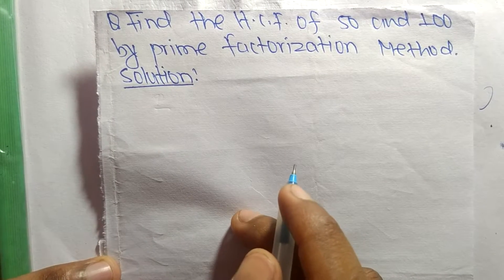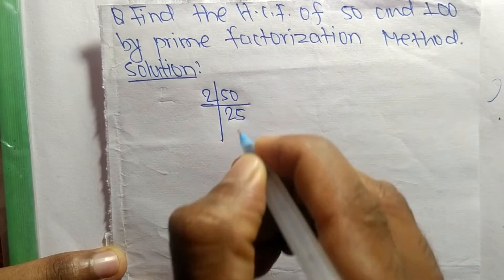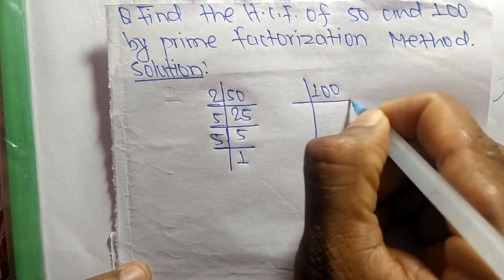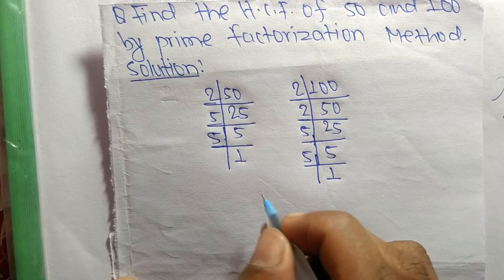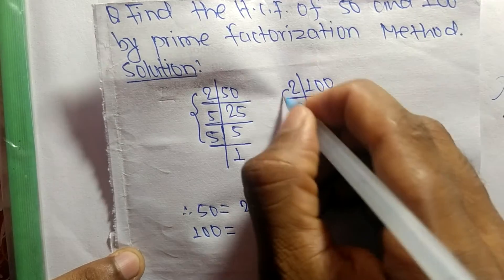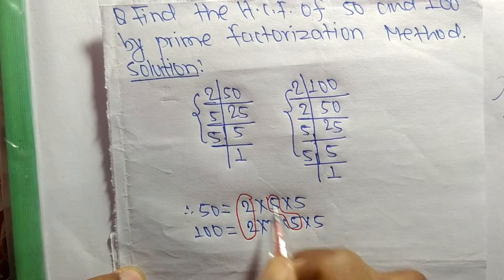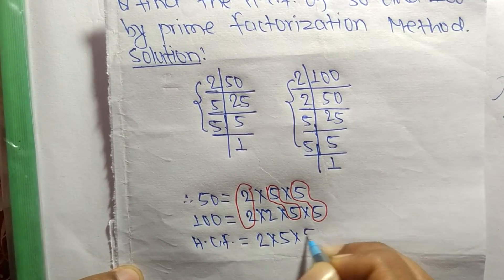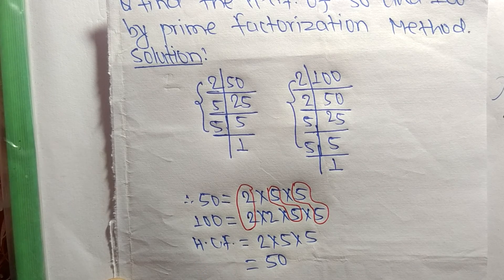Find the HCF of 50 and 100 by Prime Factorization Method